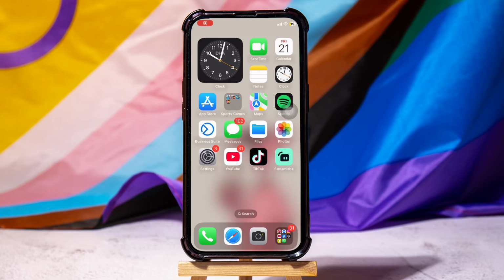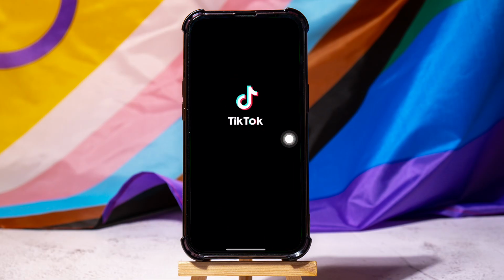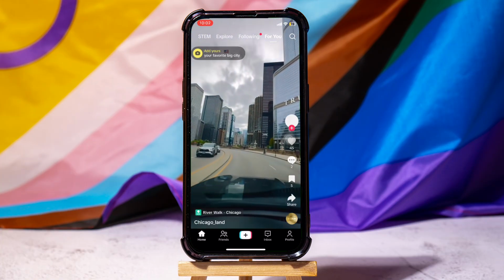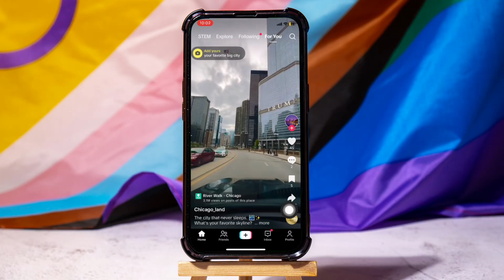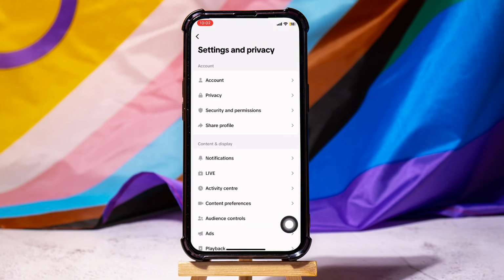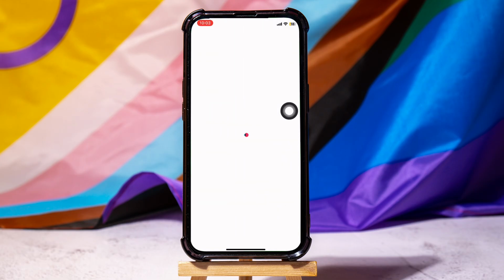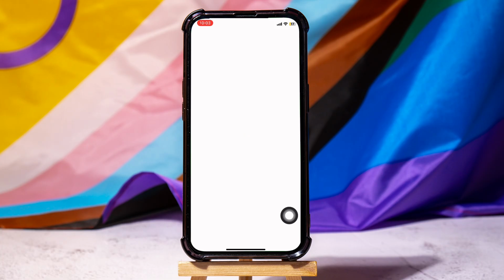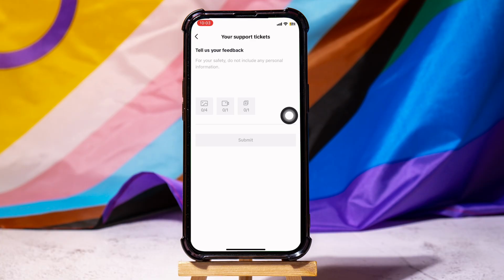How To Appeal Tiktok Ban 2025 (iPhone & Android)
How To Appeal TikTok Ban: Ever found yourself suddenly banned on TikTok and wondering what went wrong? I’ve been there, and in this video, I’m sharing my step-by-step guide on how to appeal a TikTok ban effectively. From understanding the reasons behind account suspensions to crafting the perfect appeal letter, I’ve got you covered. Whether it’s a temporary suspension or a permanent ban, these tips will help you restore your account. I’ll dive into TikTok’s community guidelines, explain the appeal process, and share insider tricks to get your account back. If you’re struggling with a TikTok ban or just want to be prepared, hit play and let’s get your account back on track. Don’t forget to share your own experiences and tips in the comments!